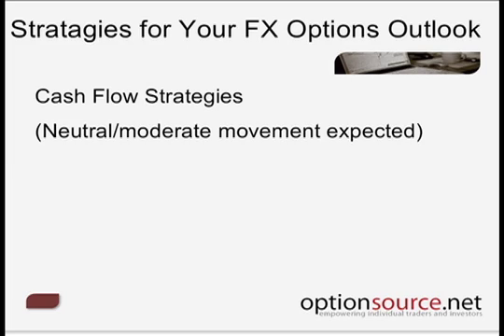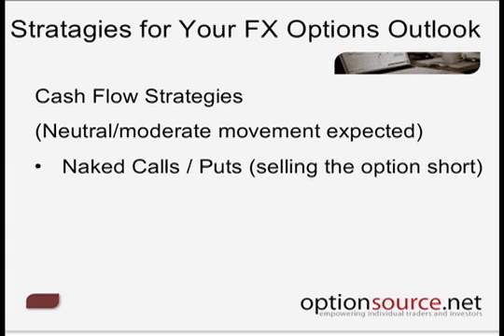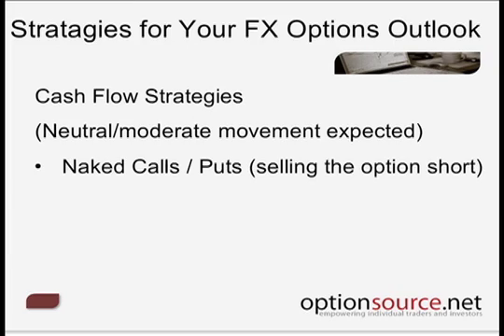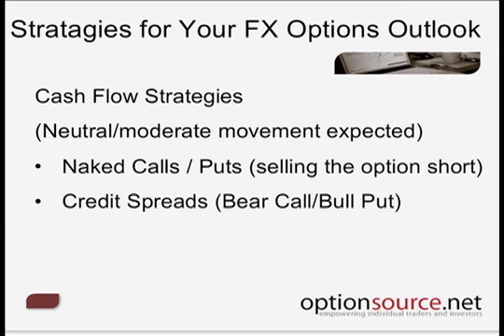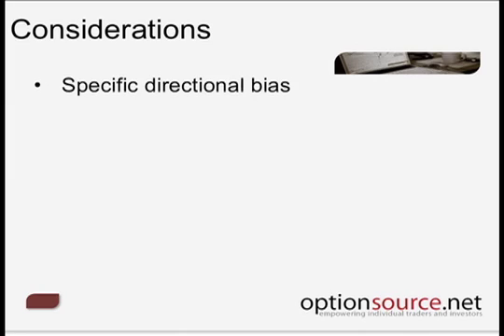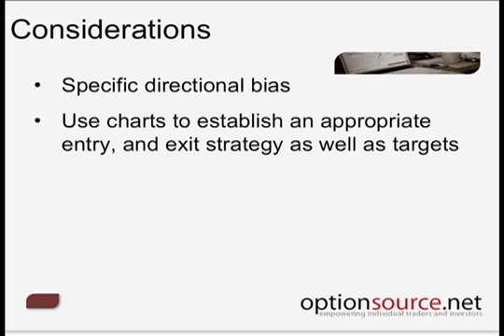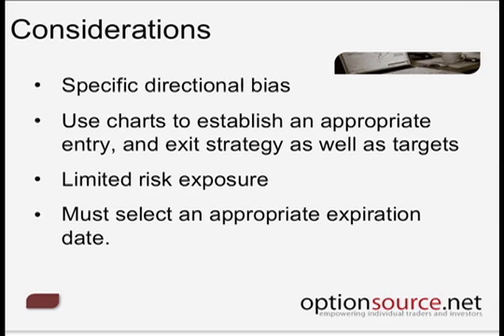Pt2, Jason Ayres: Trading Currency Options with Flexibility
Jason Ayres, president and founder of Optionsource.net and a leading educator and options strategist, as he talks about the current market environment, where it's headed and what FX Options strategies traders can use in any environment.